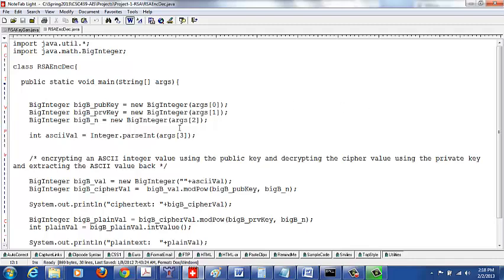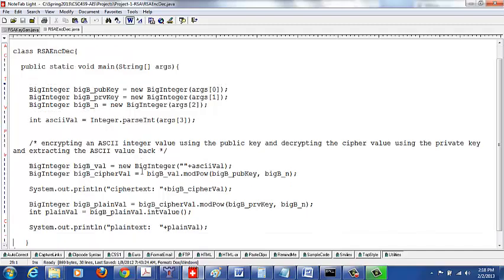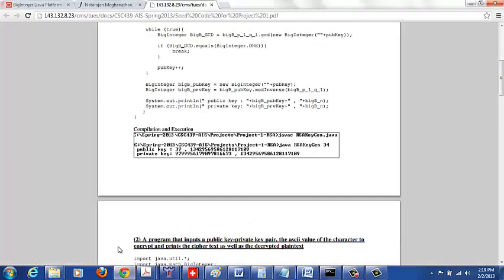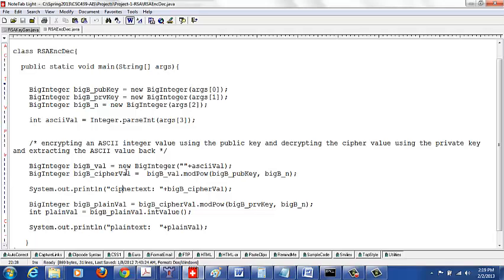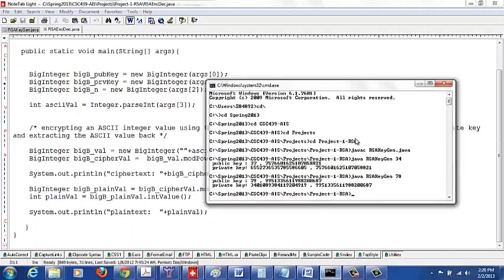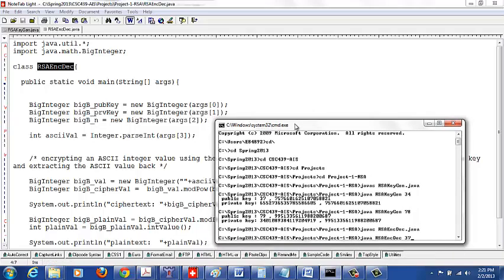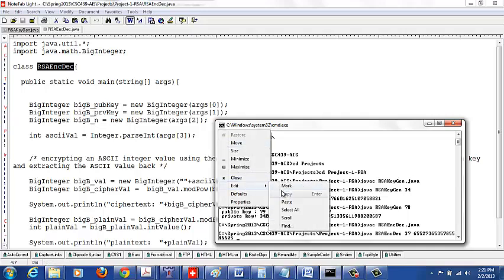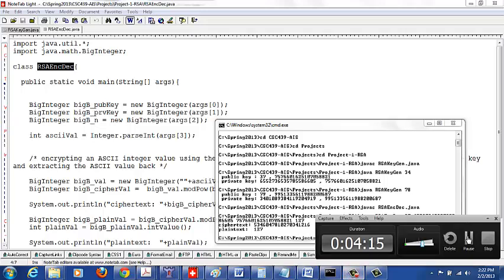Java Code for RSA Encryption and Decryption